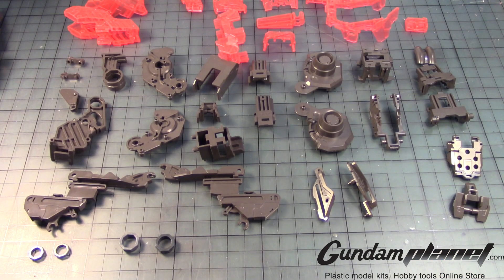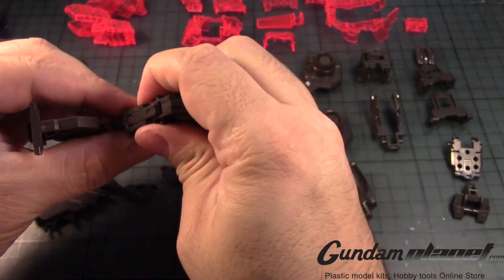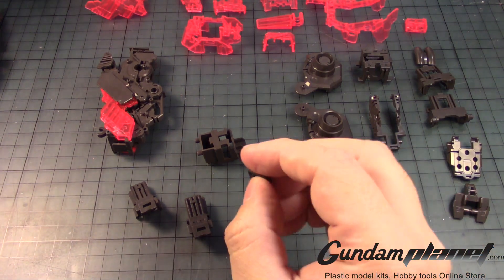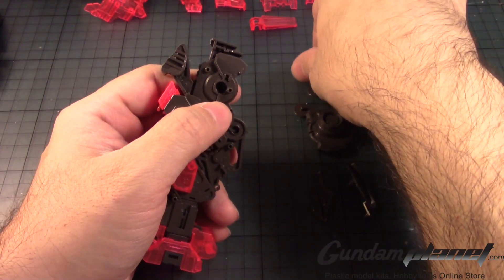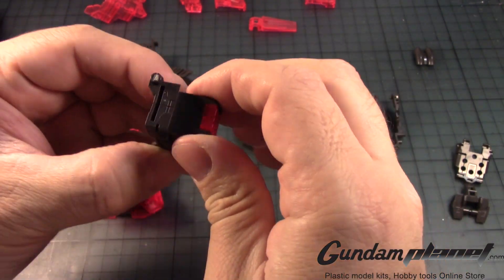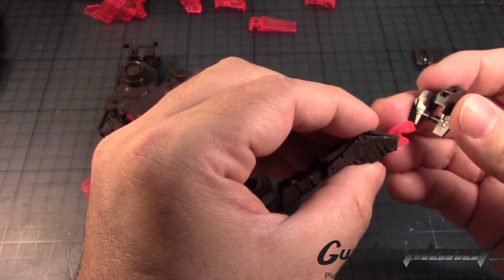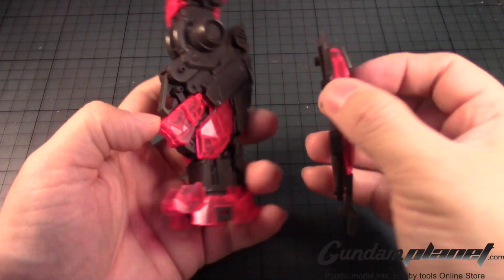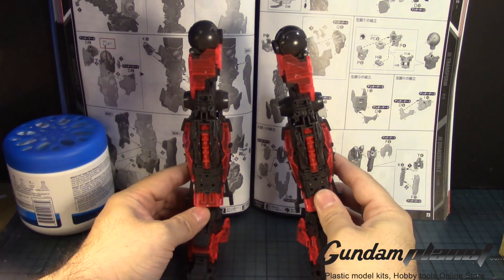*GundamCustoms* PG 1/60 Unicorn Gundam - Part 8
Yeah I this video is long but with some many parts that make up the inner frame of the leg( not inculding the white parts) its not as easy as you can see. You do see how big it is during assemble and like I said before I have to see what route I will take with I paint this.